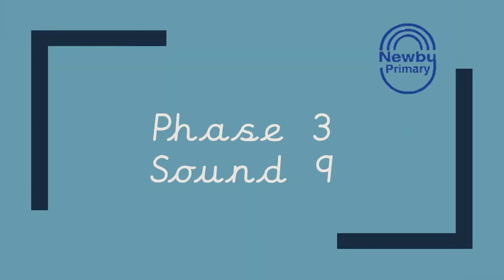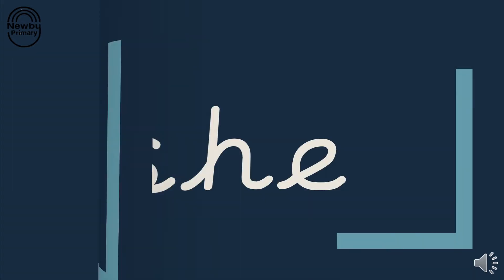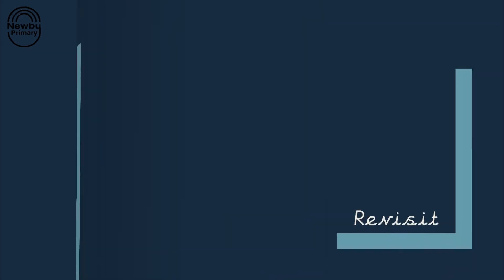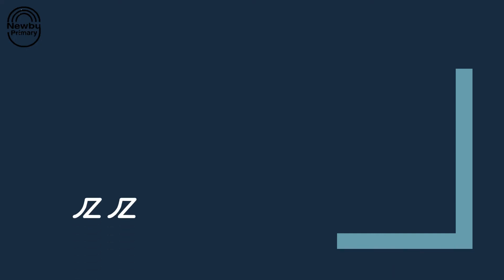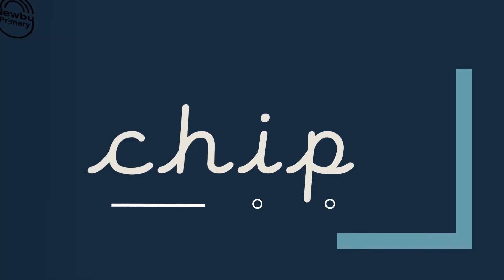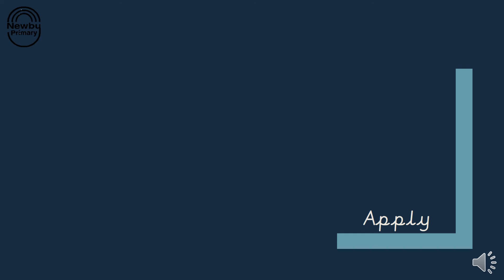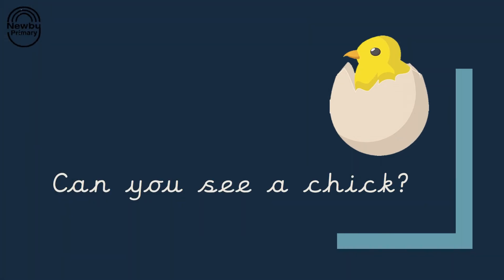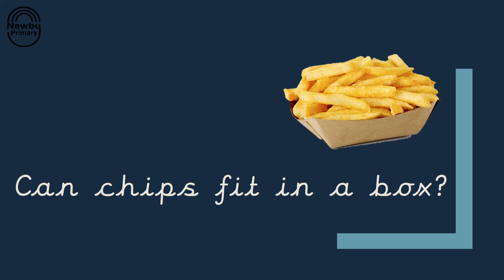Phonics - Phase 3 ch